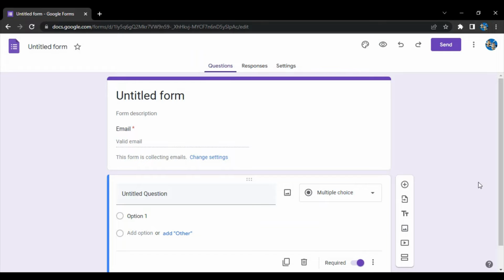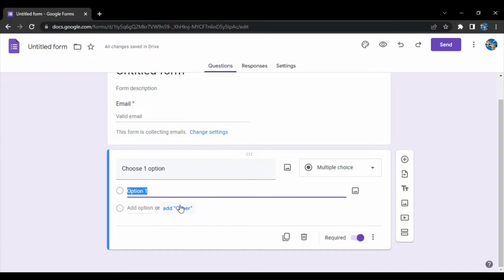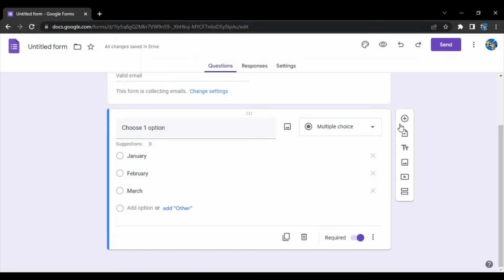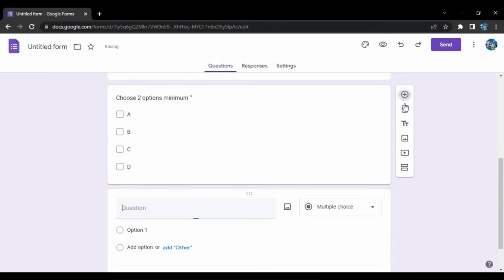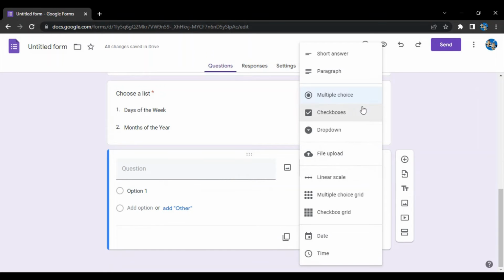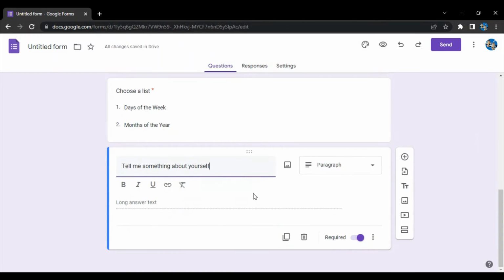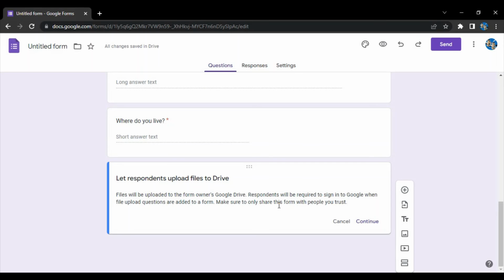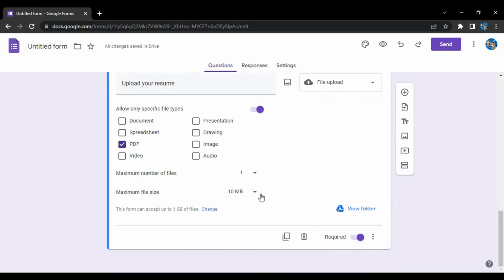Understanding the types of Questions in Google Forms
In this Google Form video, we will understand the types of questions in Google Forms